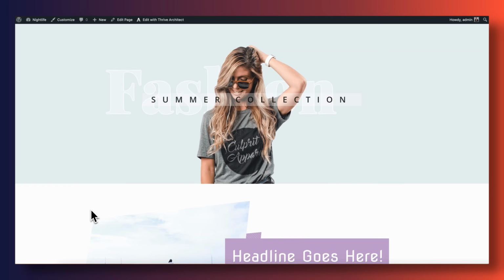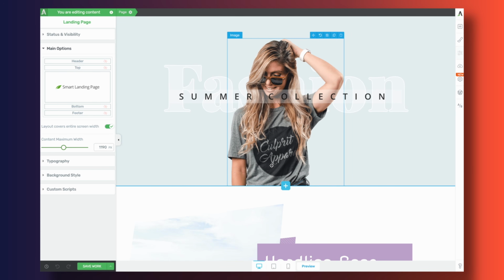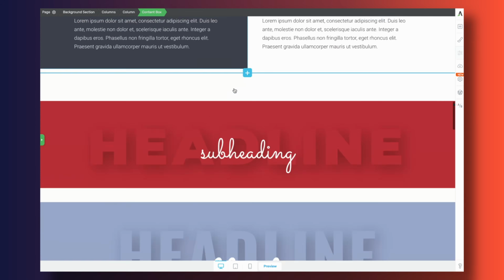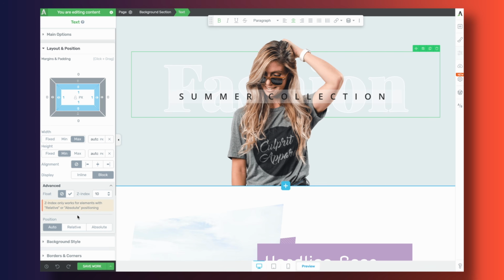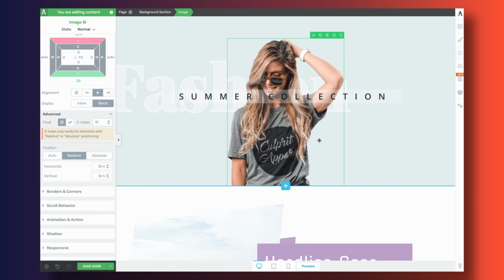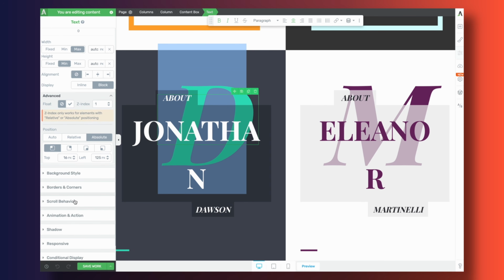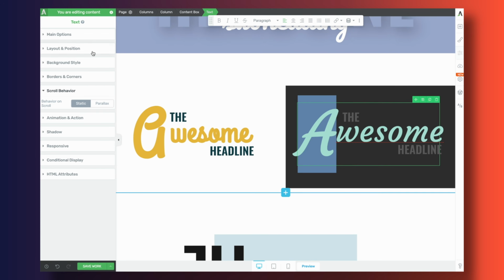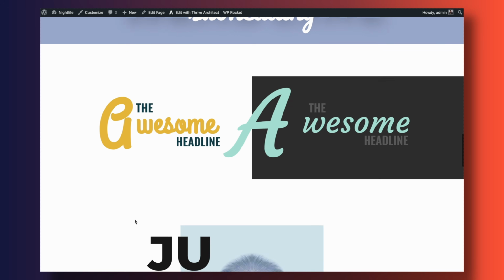How to Add Parallax Effects in WordPress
Learn How to Add Parallax Effect in WordPress with Thrive Architect! Discover the Art of Subtle Parallax Animations for a Stunning Website. Find out when and where to use parallax to enhance your web design without overdoing it. Explore practical examples like Ommi theme and get creative with parallax effects. Your website's design will thank you! Have questions? Drop them in the comments below.